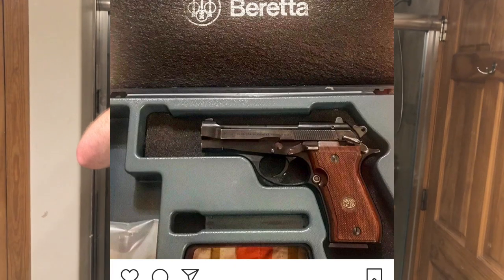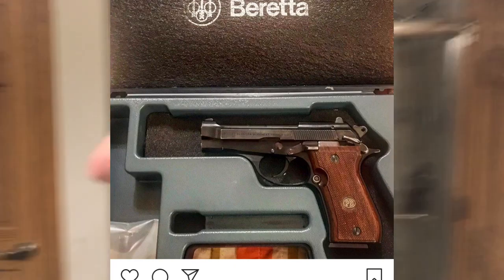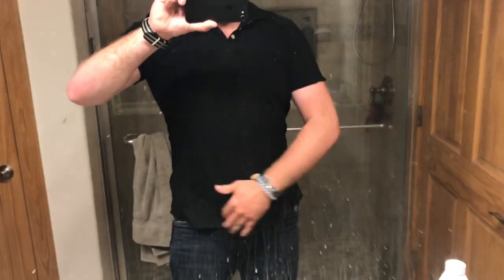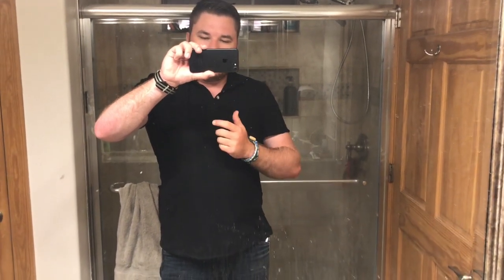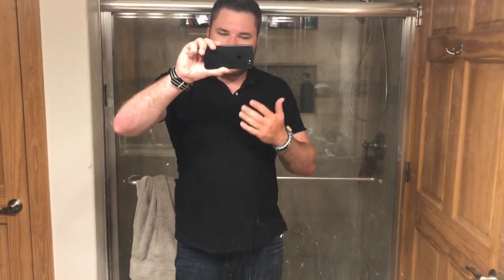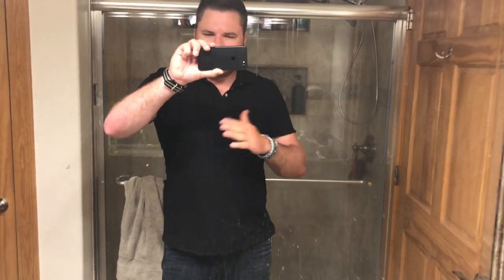Why I Got Rid Of My S&w 686